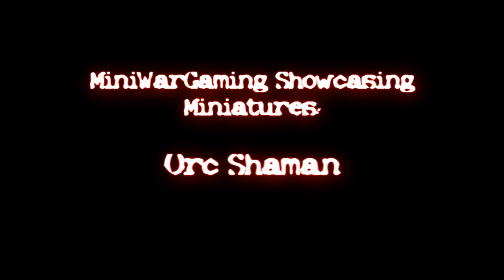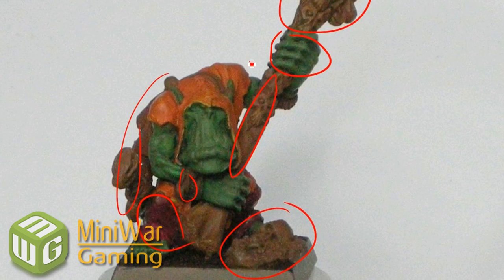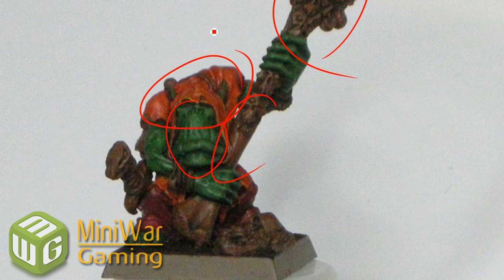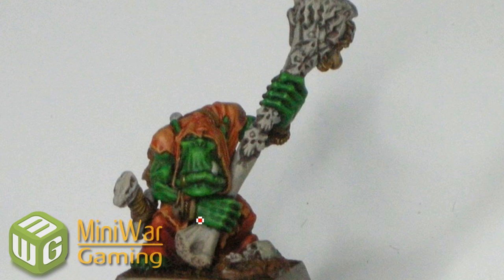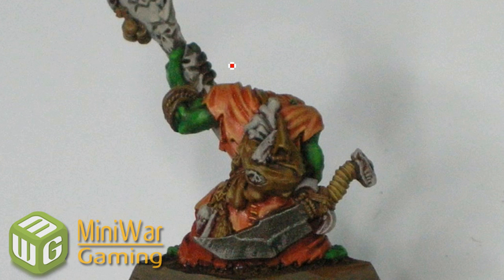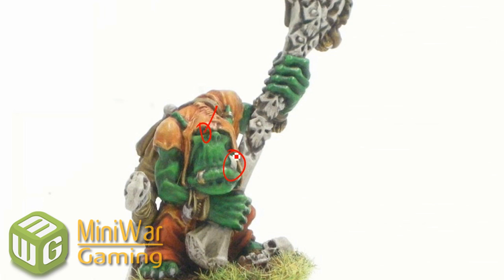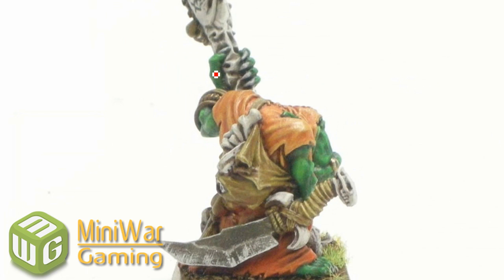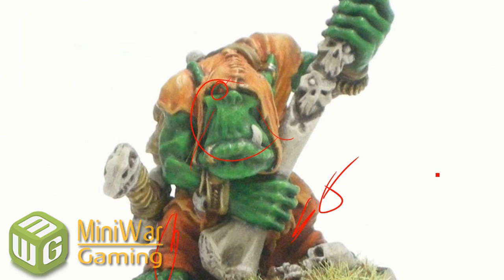Warhammer Fantasy Painting: Orc Shaman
Visit MiniWarGaming to see our videos one month early!

Paul shows how he painted up an Orc Shaman.